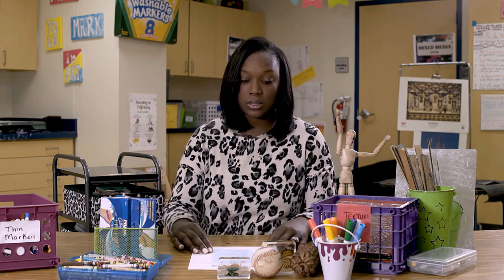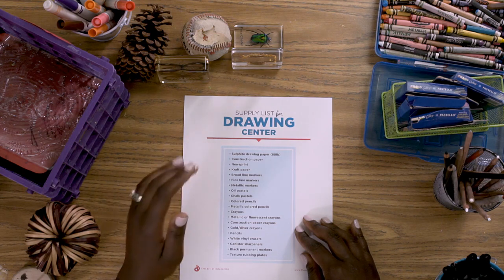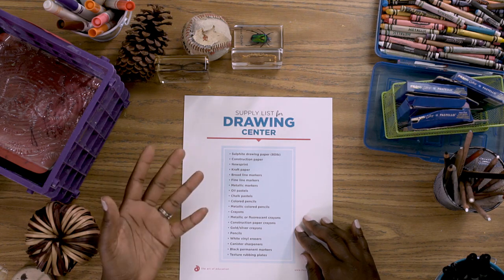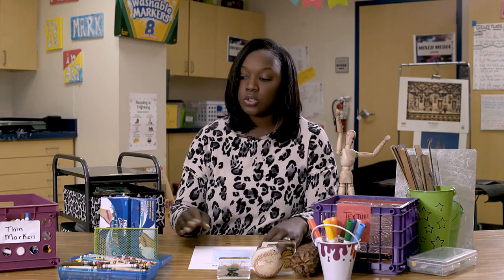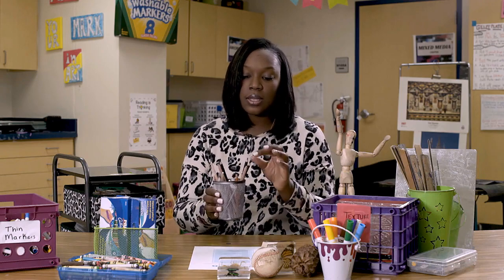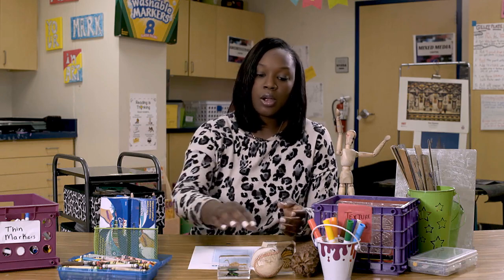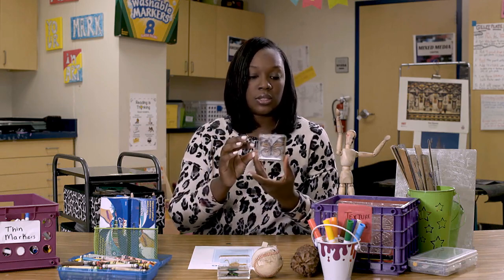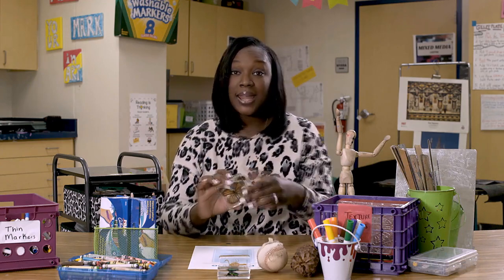Organizing the Art Room for Choice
In this Learning Pack, discover how to best organize your art room to support choice-based learning. Learn about why choice is a great approach for student-centered artmaking and increased development of 21st-century skills.